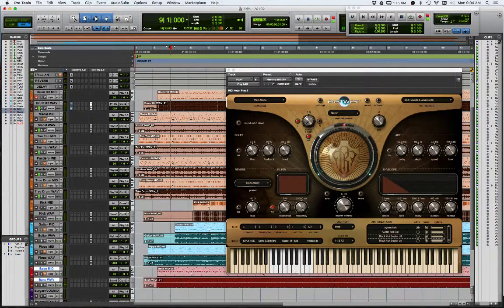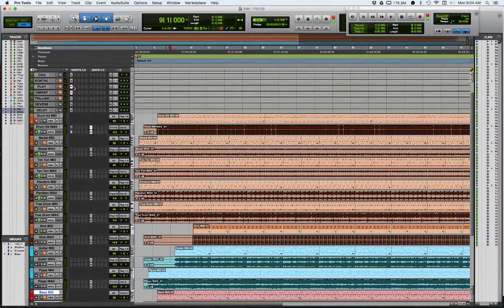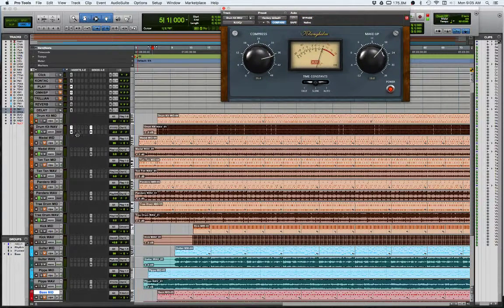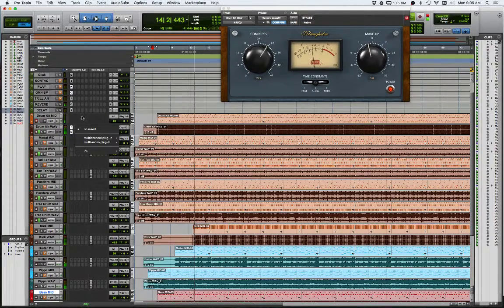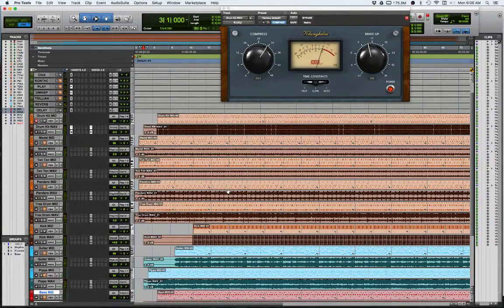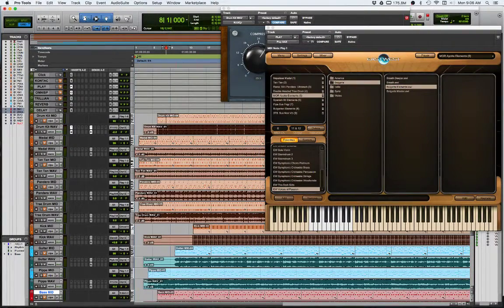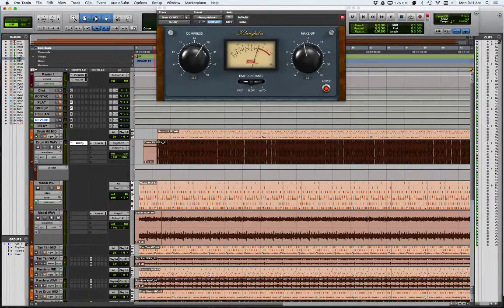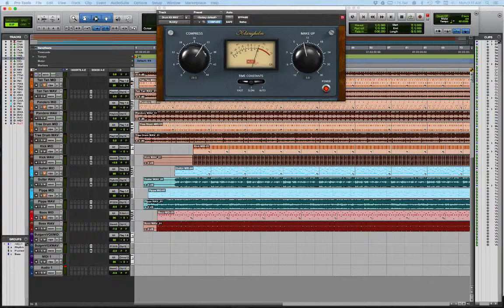Bouncing MIDI to Audio - Tutorial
A tutorial on Bouncing MIDI to Audio in Pro Tools 12:

Things you'll learn in this tutorial:
Why to Bounce MIDI to Audio within a session
1 - Extracting Audio from a multi-track Virtual instrument like 'East West - PLAY', Omnisphere, Kontact, etc
2 - Applying series and Parallel FX like Compression and Reverb to individual instruments
3 - Simple WAV editing
4 - Visual indication of track intensity
5 - Keeping CPu and RAM load lighter.

Working with MIDI is very rewarding but at some point you become limited by either the virtual instrument, your software or even the power of your computer. Nothing worse than losing composing flow by having to battle your technology.

In this tutorial I'll take you through some of the reasons you'll bounce a WAV track from MIDI in your session and some of it's advantages.

We're all eager to learn new stuff so go wild.

Steve.

In this tutorial I use:
- Pro Tools 12 HD
- East West PLAY